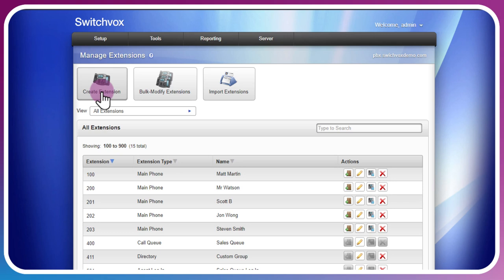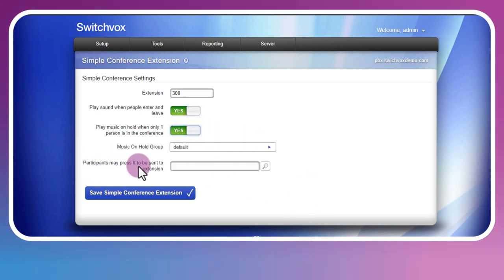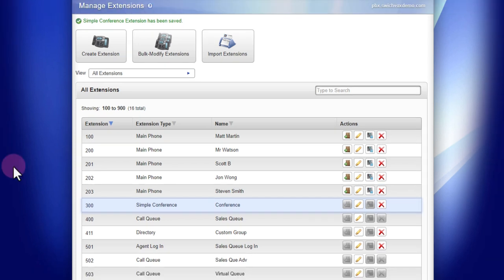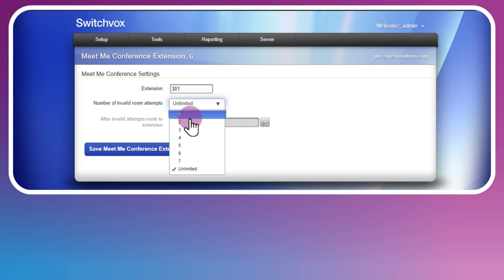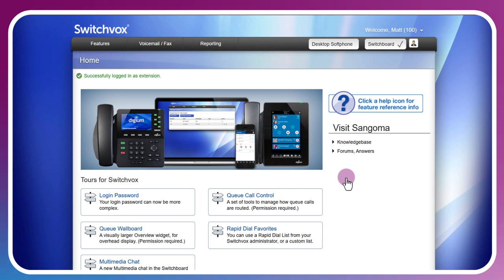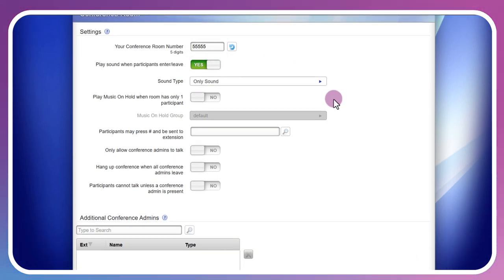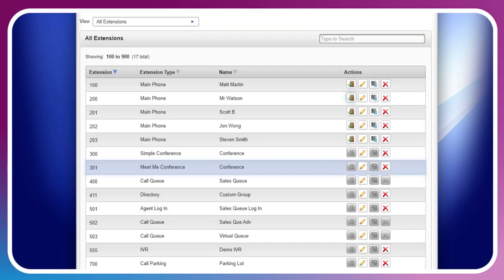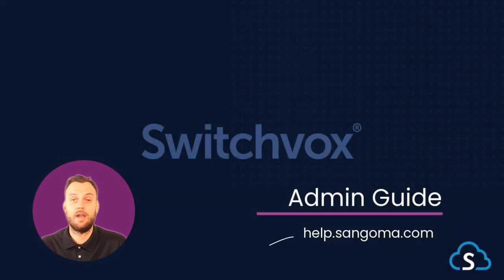Switchvox Admin Training: Conferencing | Sangoma UC Cloud & On-Premises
The Switchvox "Conferencing" training video will guide admins through the process of creating and managing Switchvox conference rooms and settings. System-wide conferences can be configured for org-wide usage and individual room options can be configured on a per-user basis. We'll discuss these features and how to use conferencing from various Sangoma apps.